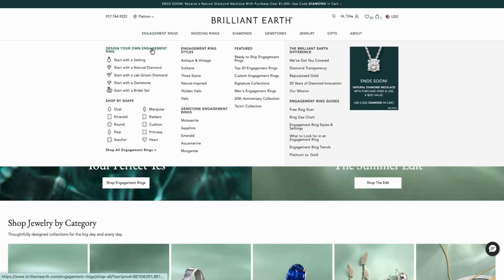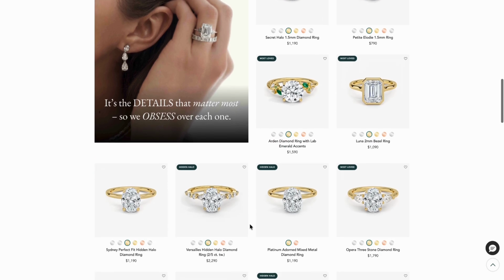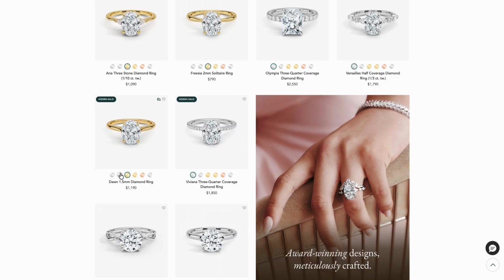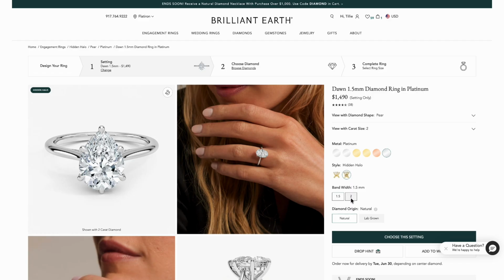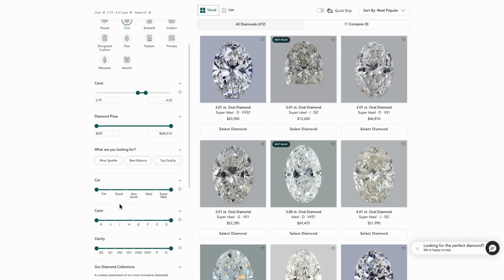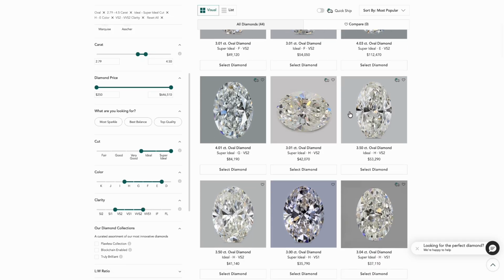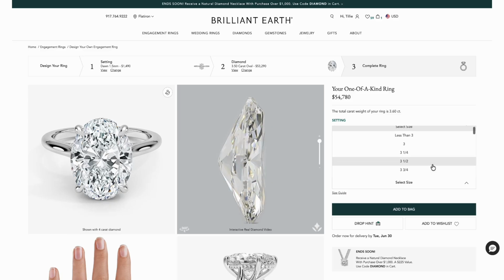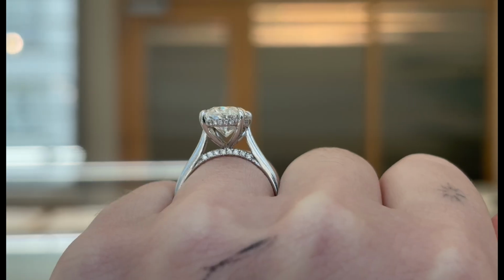Design Your Own Custom Engagement Ring: Easy Step-by-Step Guide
💍 Ready to design your own engagement ring? This step-by-step guide shows you how easy it is to create a personalized engagement ring online with Brilliant Earth.

Explore different engagement ring settings, metals, diamond shapes, and design details before choosing the perfect center stone. You’ll learn how to:

✨ Browse solitaire, three-stone, nature-inspired, and other ring settings
💎 Compare natural and lab grown diamonds
🔍 Filter diamonds by shape, carat, price, cut, color, and clarity
🌹 Preview your one-of-a-kind ring design
💍 Select your ring size and complete your custom design

Whether you already know exactly what you want or need inspiration, the online ring-design process makes it simple to create a ring that reflects your personal style.

You can also visit a Brilliant Earth showroom or schedule a virtual appointment for additional guidance.

Which setting and diamond shape would you choose for your dream ring?